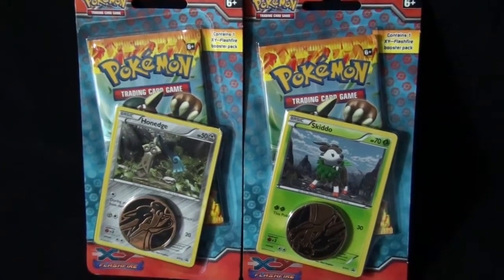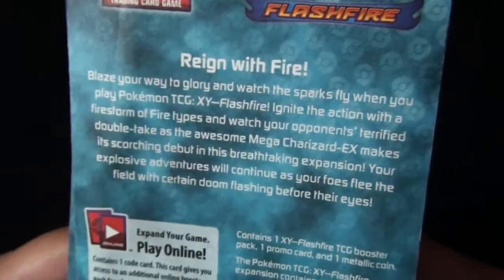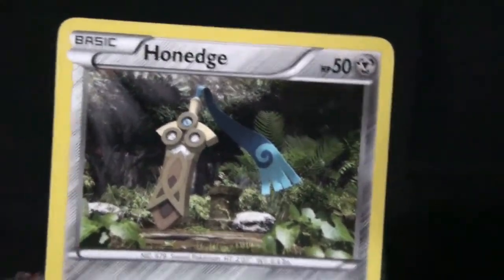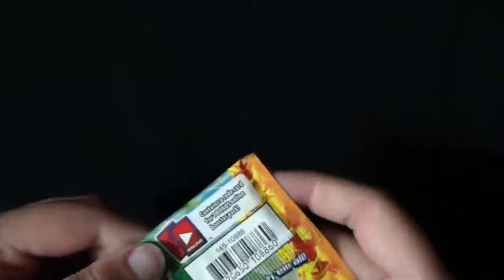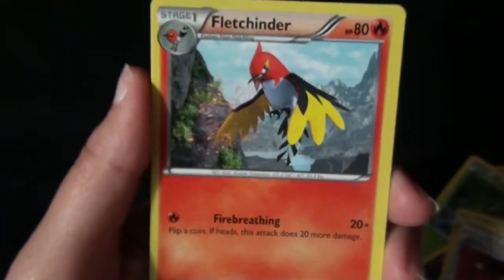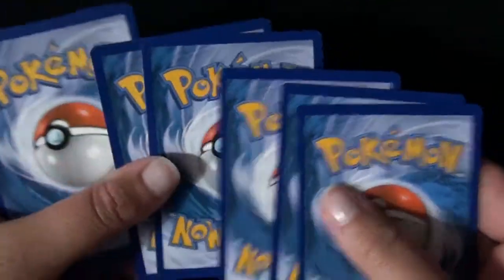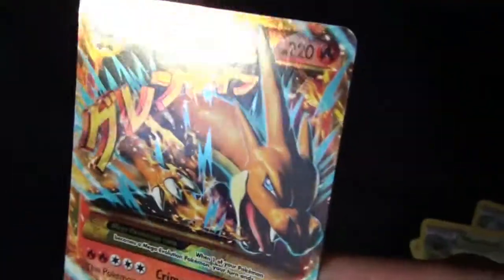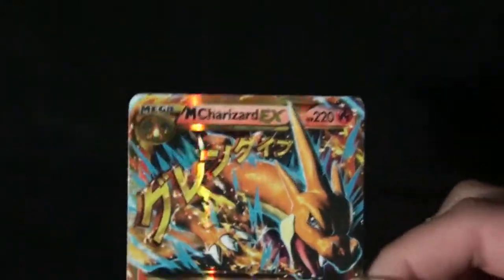Opening Pokemon TCG Skiddo & Honedge Blister Packs SUPER ULTRA SECRET PULLS!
FInally got around to openin these!! You know the drill..the longer then stew in my drawer...the better the rewards!! :D

WOOOOOOOOOOOOOOO!!!

Quick Vid Links:

1st Pack [  ]
2nd Pack [  ]

PLease le vn anay coments shte belwos!! Mahalo!!